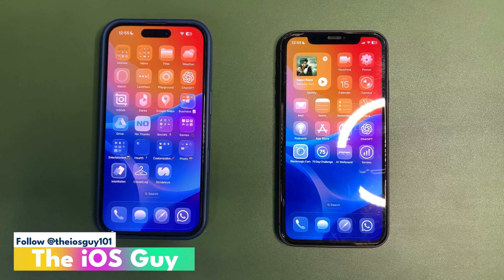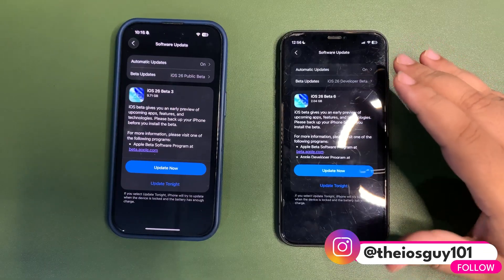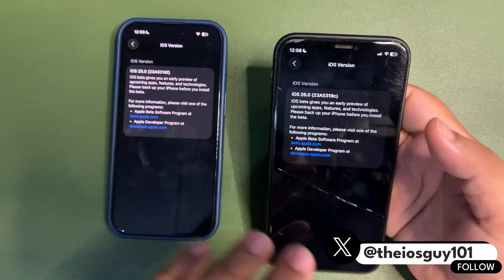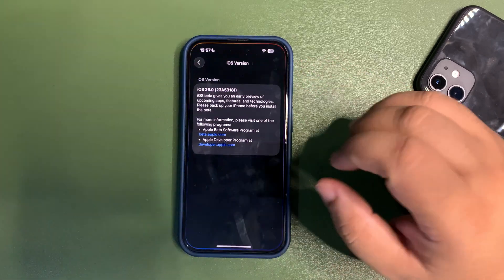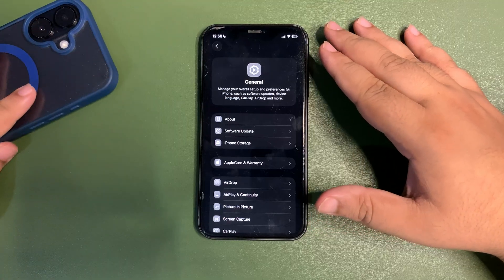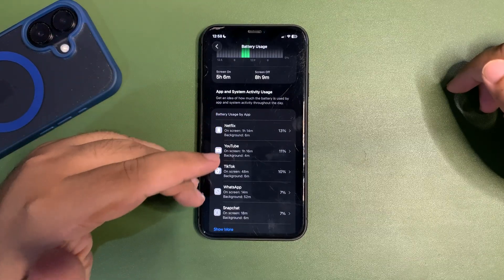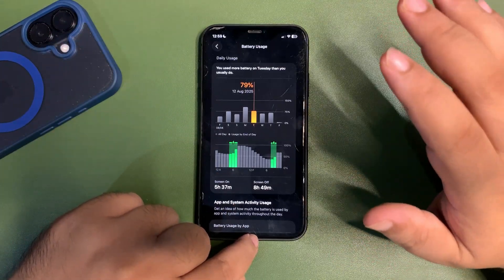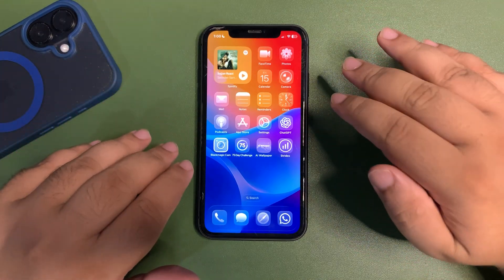iOS 26 Beta 6 Re-Released - What's NEW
In this video, I talked about the iOS 26 Beta 6 Re-Released Update
I talked about the iOS 26 Beta 6 What's New and More
I also talked about the iOS 26 Beta 6 Battery Life and iOS 26 Beta 6 Performance